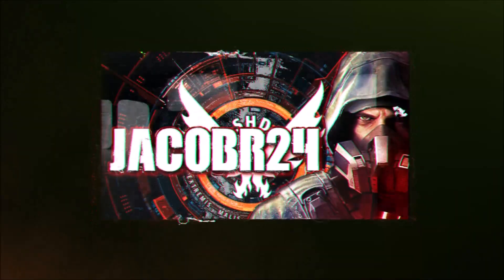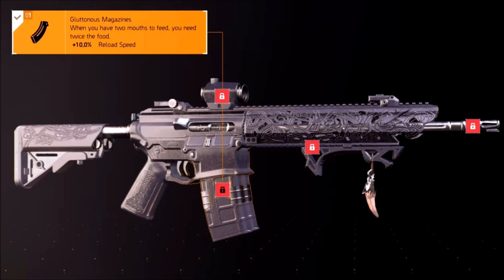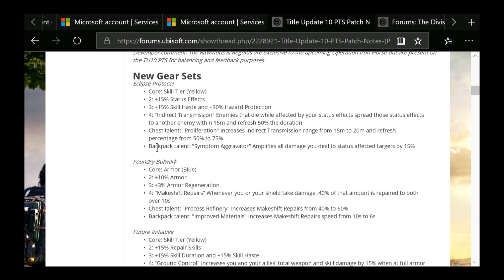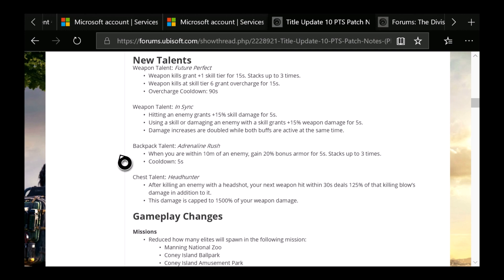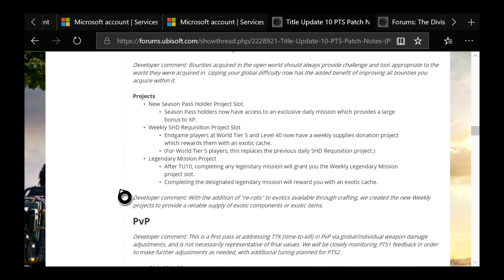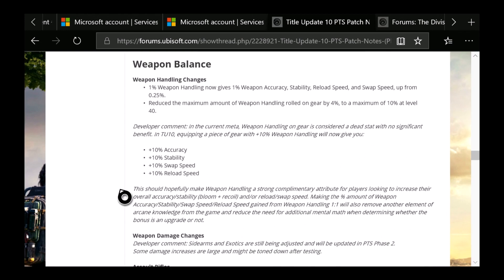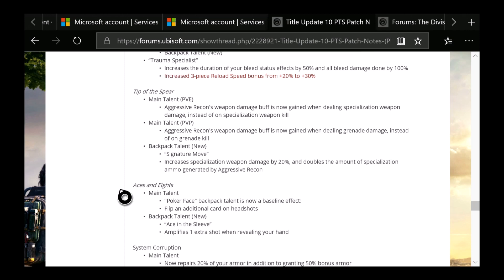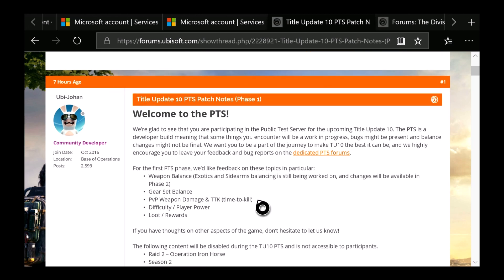The Division 2 - TU10 PTS Patch Notes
hey guys heres The First Wave of TU10 Patch Notes , also reminder i read a few things wrong like the big horn being in the loot pool , it can only be aquired in legendary missions